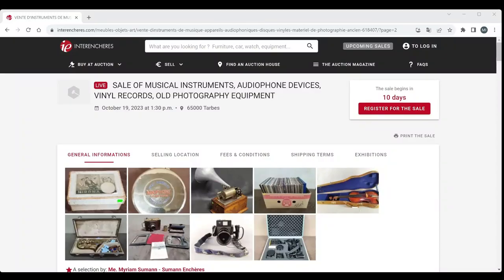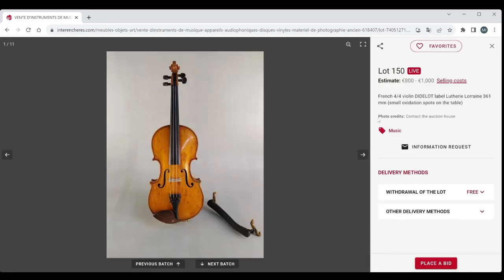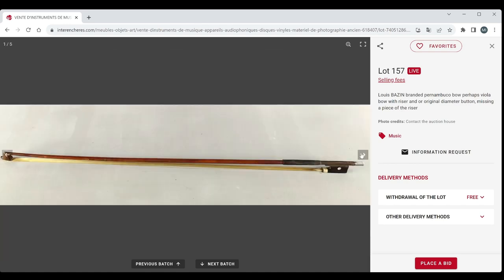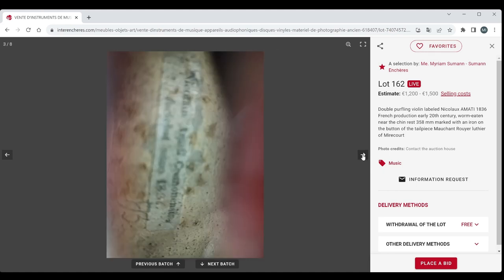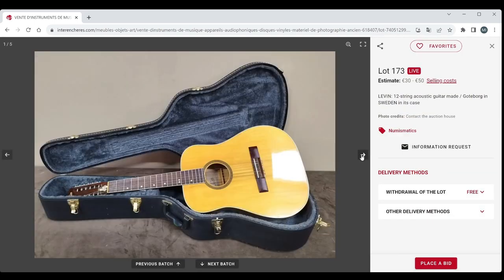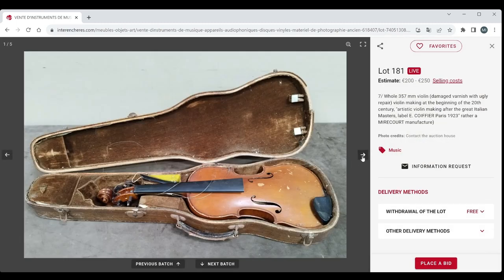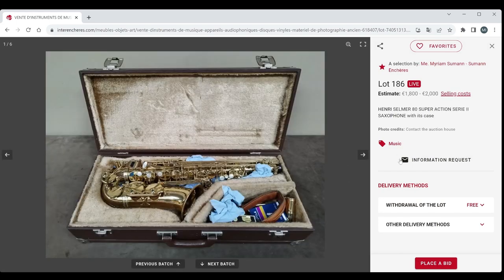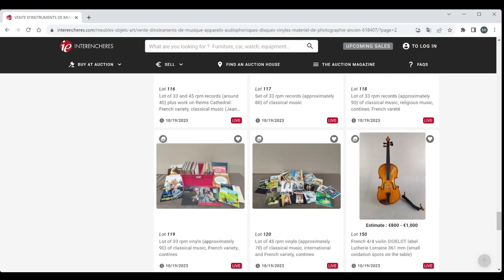Sumann Auction review - Musical Instruments - 19th October 2023 (FRANCE)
In this video we take a snapshot view of the latest musical instrument auction from Sumann Auctions based in the France. This auction finishes on the 19th October 2023.

INTRO VIDEO
By Layanti